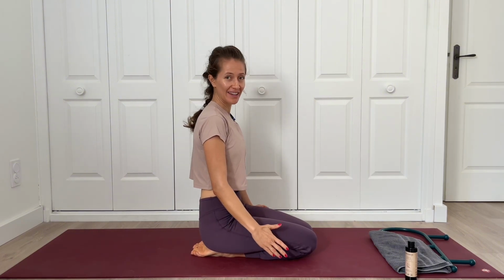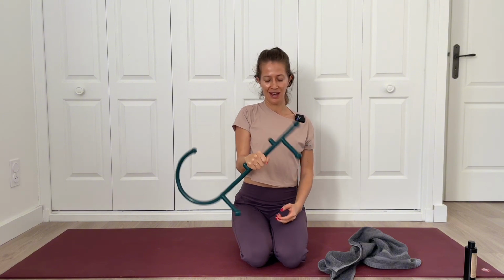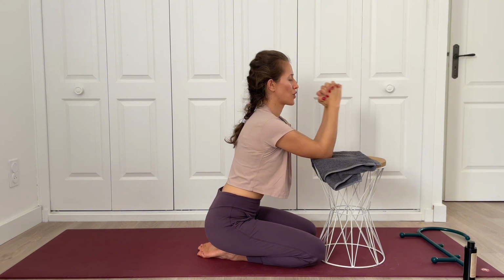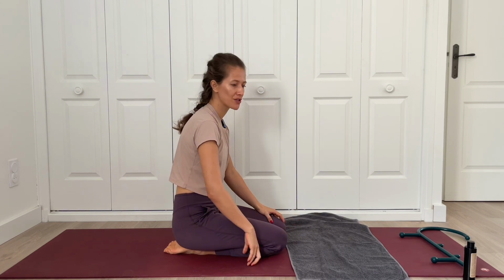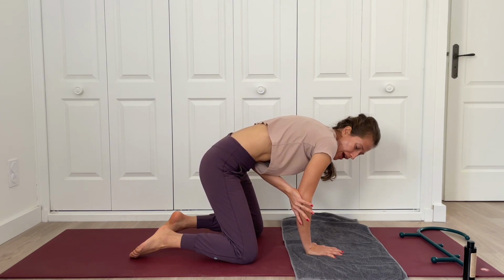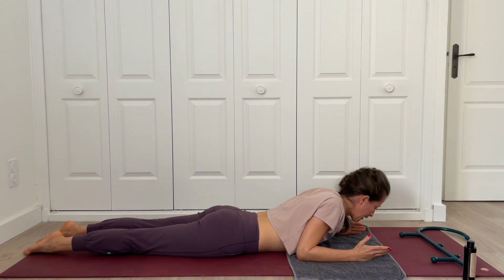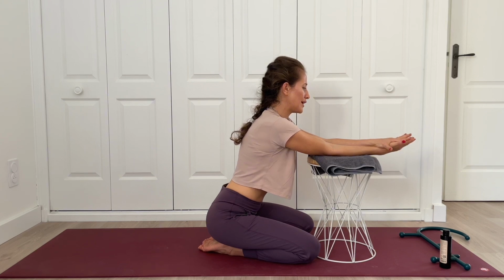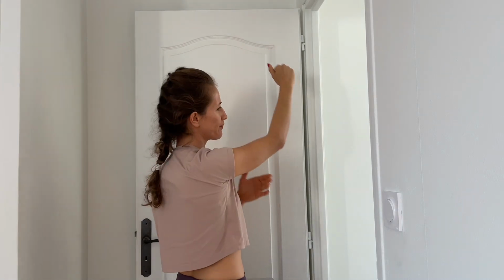Elbow Dislocation Rehab- Key Exercises | MOBILITY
I created this video to help you in your mobility recovery after an elbow dislocation.

Start with this movement only after doctor give you clearance to start rehabilitation. Always follow your surgeon or physiotherapist’s guidelines to avoid complications.

Important: Starting too early can risk re-injury, while waiting too long might lead to stiffness. Always consult your healthcare provider for a personalized plan.

I started this exercises 3 weeks after the accident.
Start with the movement within your range of motion.

Listen to your body and stay in a green range of pain, avoiding the red.

• Green pain: A productive, stretching discomfort that feels like growth or release.
 • Red pain: A sharp, harmful pain signaling injury or danger.

Follow with:
Elbow Dislocation Rehab- Strengthening | MOBILITY